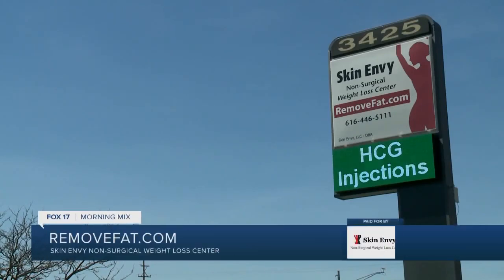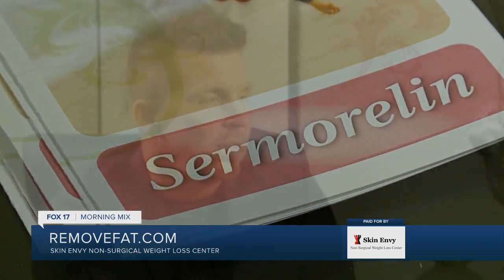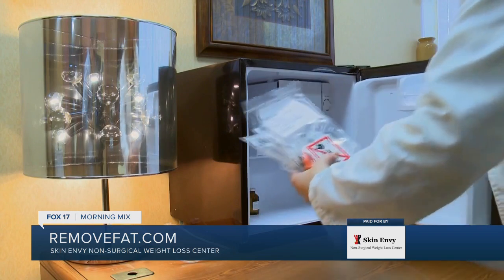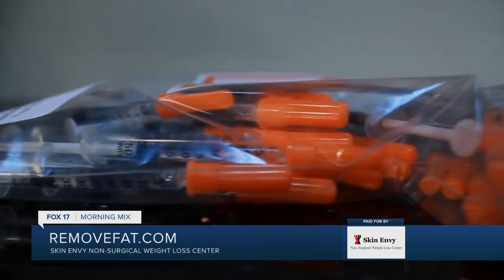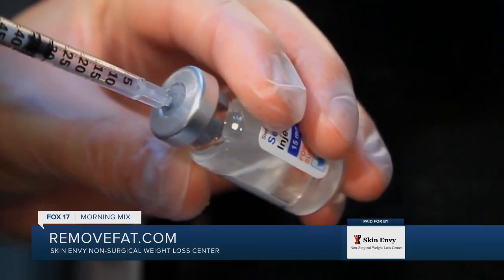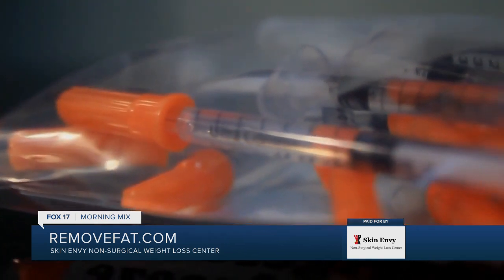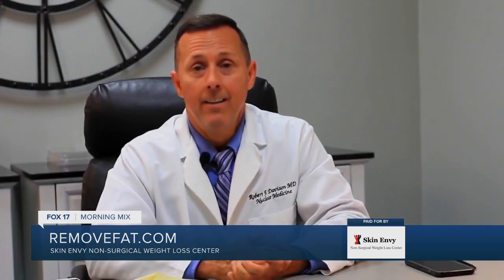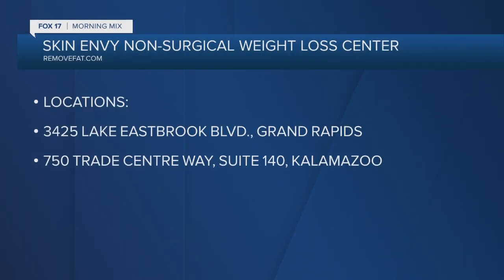Lose unwanted body fat with treatments from Skin Envy Non Surgical Weight Loss Center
Is it possible to reverse the biological signs and physical symptoms of aging? Skin Envy Non-Surgical Weight Loss Center says yes, with help from something called Sermorelin.

Listen to these testimonials from sermorelin users on how Skin Envy Non-Surgical Weight Loss Center has helped improve the quality of their lives.